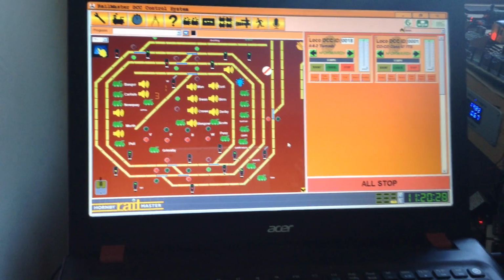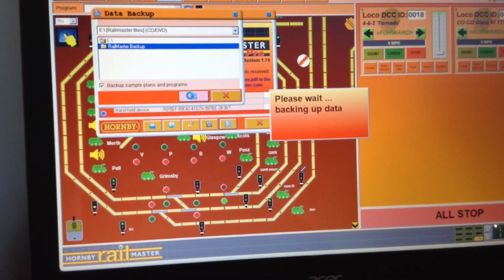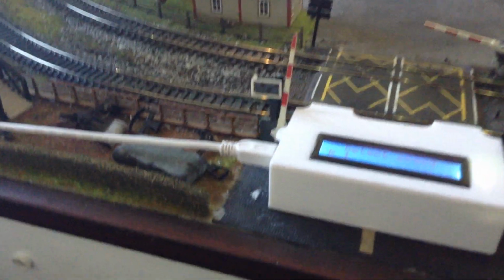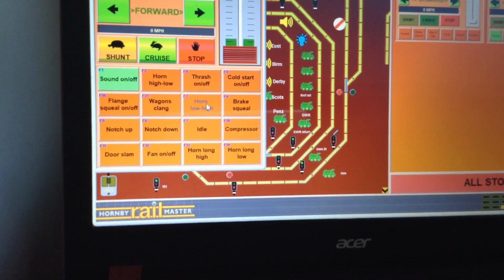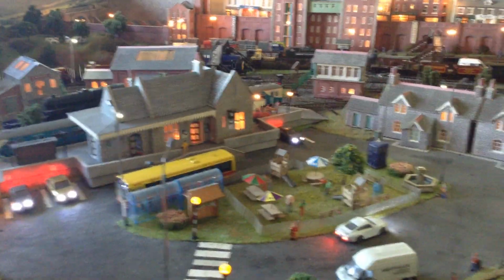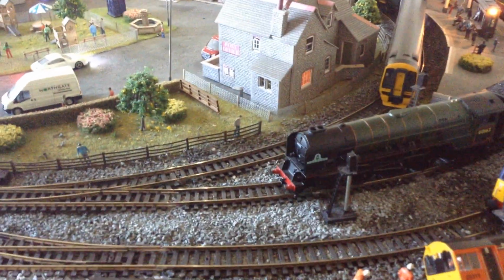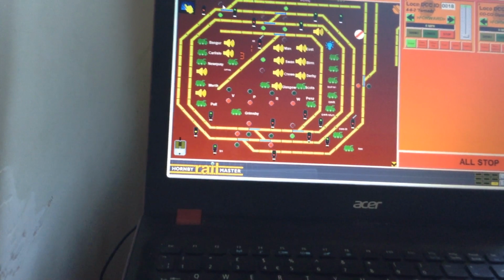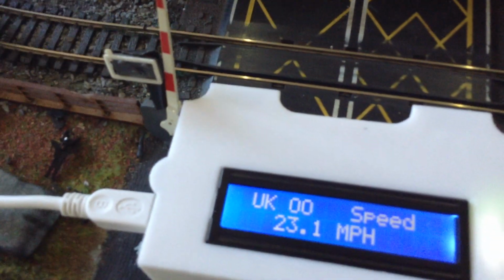Windows 11, Backup, and new Hornby class 47TTS